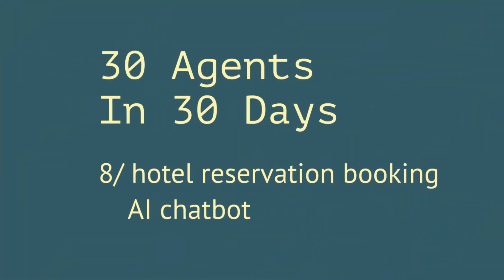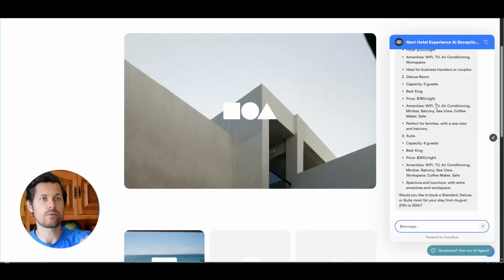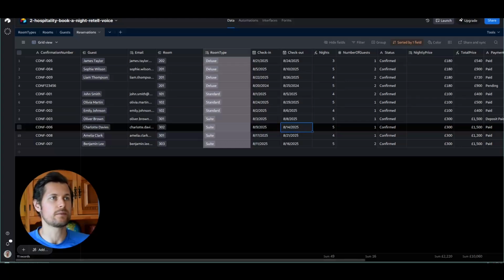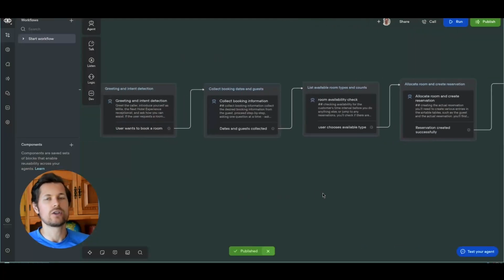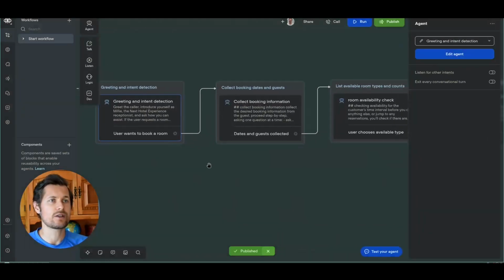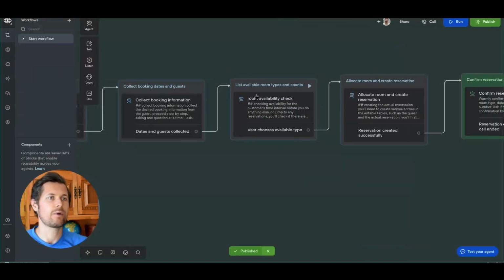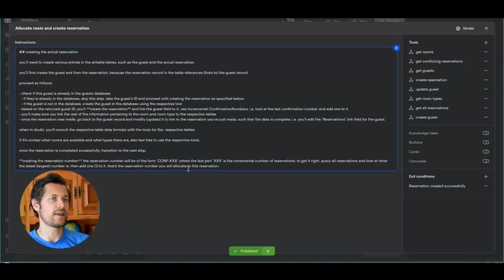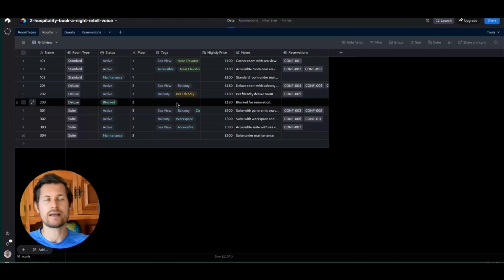DAY 8/30: Hotel Booking Chatbot — Voiceflow + Airtable (Live Demo + Free Agent Download)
30 AI Agents in 30 Days: Today’s agent is a hotel booking AI that lives on your website, answers guest questions, checks availability, and creates reservations automatically in Airtable. Watch the live demo: dates, room types, per-room amenities, availability checks, guest creation, reservation linking, and instant confirmation email.

What you’ll see in action:

→ Guests chat to book: dates, room type, number of guests
→ Real-time room/amenity lookup from Airtable
→ Availability check with date-conflict logic
→ Auto-create guest + reservation records (properly linked)
→ Instant confirmation email with reservation details

Built with::

Voiceflow (agent + conversational steps)
Airtable (Rooms, Guests, Reservations + API)
Airtable Automations (confirmation email)

Whom this helps:

✓ Hotels, BnBs, and short-term rentals wanting direct, commission-free bookings
✓ Ops teams tired of manual data entry and back-and-forth emails

Chapters:
00:00 Intro — AI hotel booking on your website
00:48 Live demo: dates + room types
02:53 Suite details + selection
04:41 Guest created + reservation linked
05:20 Confirmation email
05:42 Build walkthrough: Voiceflow agents + tools
07:56 Download the this agent in .vf format for VoiceFlow

I help service-heavy businesses automate ops with AI and share the best builds from my client work.